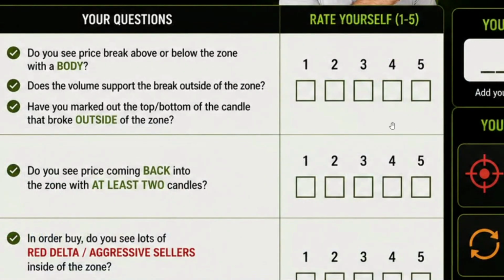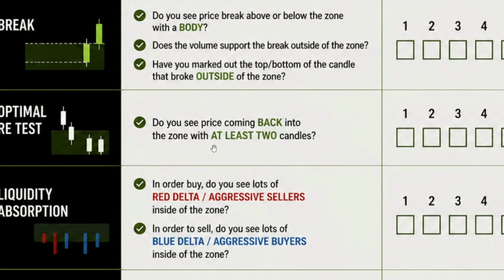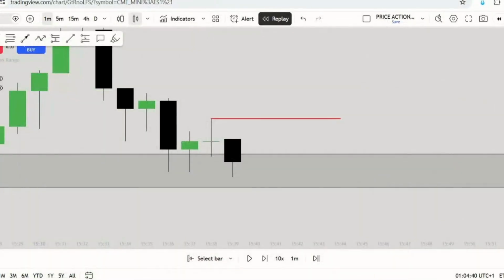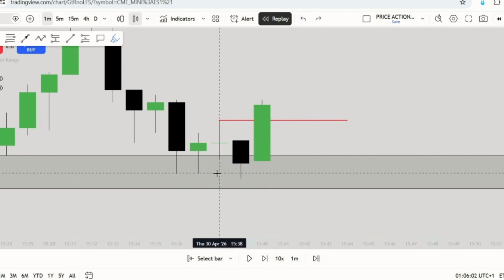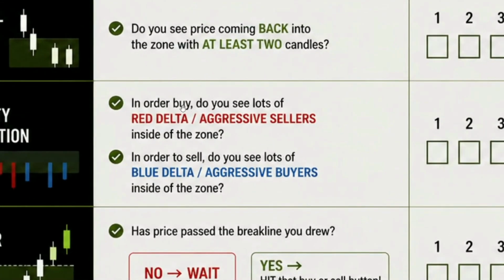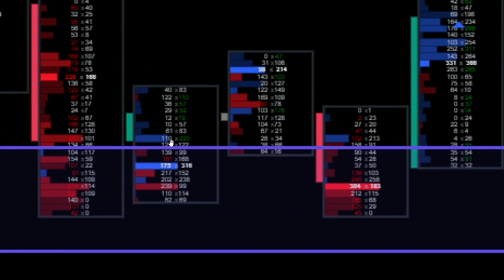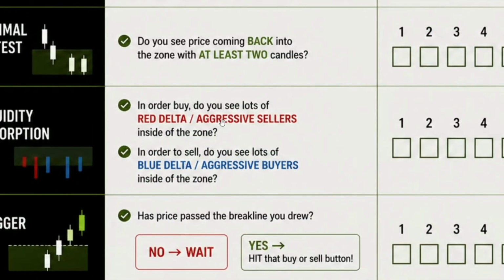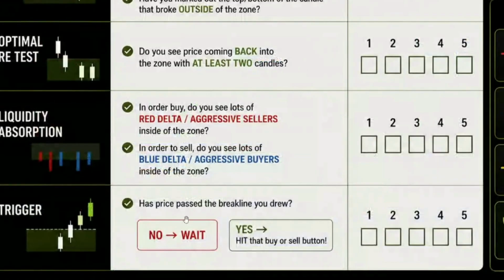1 May 2026